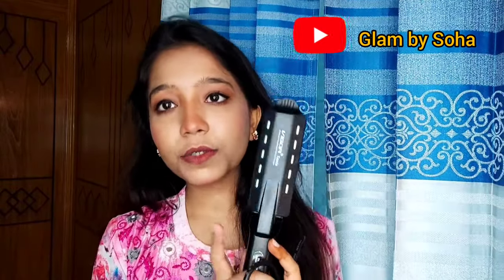বাসায় বসে সহজেই চুল স্ট্রেইট করার পদ্ধতি|| Simple Tips & Tricks of hair straightening....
Hello Everyone  !! 👋👋
 This is Soha Amin.